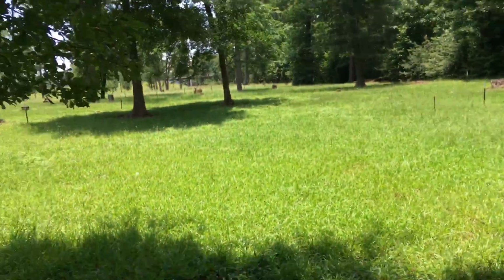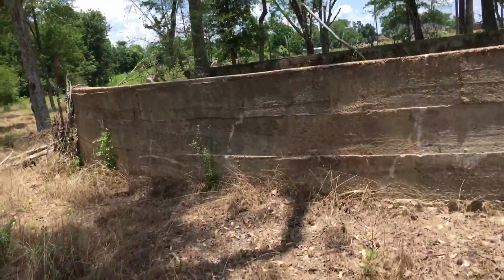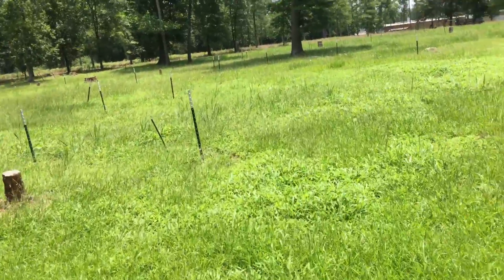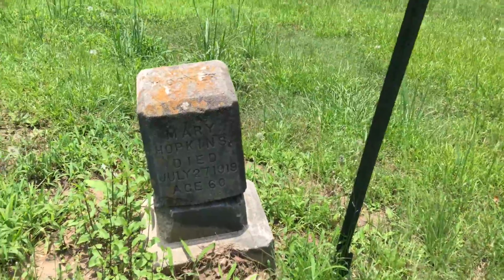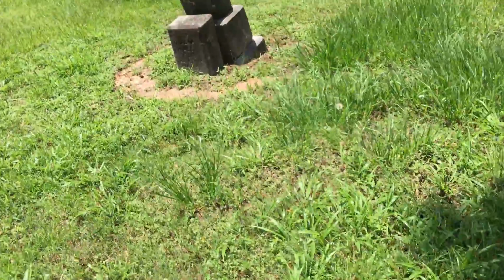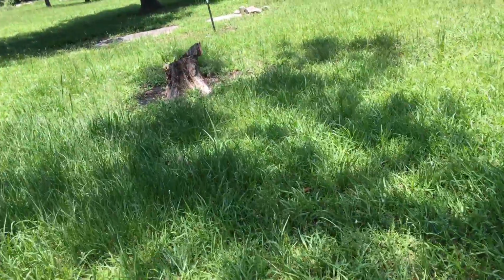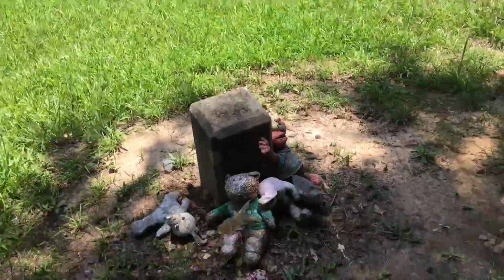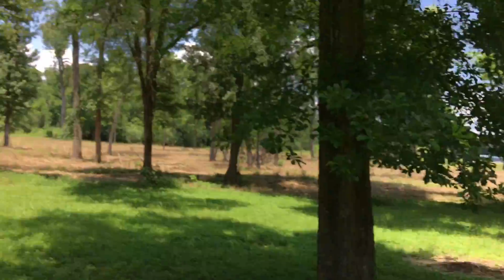4K Upload-"Evil 1960 Bypass" Walkthrough:Daytime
EDIT:the story of the remains dug up belonged to Willie Simms. I apologize for the confusion in the video.

I was going to edit this video but I was afraid of any editing software compressing the resolution so I decided to upload the unedited video in its natural 4K resolution HOPING YouTube will downgrade the resolution for some weird reason.

This is the video I recorded today at Humble,Texas of the location for what is infamously known as the "Evil 1960 Bypass". Here's some background on this area first and then the stories surrounding it.

Back in the early 1900's there was a cemetery with WWII soldiers and many other types of people such as women,children and locals. During this time they were trying to build a overpass for FM 1960 Rd,that goes over the existing train tracks,but the cemetery was in the way. So they dug up the graves and recklessly relocated the bodies into the nearby woods to build this overpass. Unfortunately they did a completely terrible job,only putting metal rods to mark the sites of the bodies,never putting tombstones or any identifying marks on 96% of the grave sites,leaving many of those graves unknown as to who exactly is buried there. A few have tombstones,but over the century they have decayed leaving only a few still intact.
As we know,disturbing the dead laid to rest never is a good thing or idea to have,and doing it horribly makes things even worse.

Stories of nearby businesses completely covered in hostile paranormal activity due to the cemetery,leaving many closed for this reason,and of an abandoned church on property have lead many to believe this area is completely filled with not only highly active paranormal activity,but of demonic and hellish nature.

One thing all stories agree on,is that this place is of high concentration of entities and supernatural occurrences.

To find out more on the background and to read the reported incidents surrounding the "Evil 1960 Bypass" google that name and a few links should provide you with that information. I'm sorry but I couldn't put any links to any sources as I could not decide which ones to put. I may have those links in here once I've determined the sites to link here.

EDIT:here is the most informative link for the background of the area I could find in one source